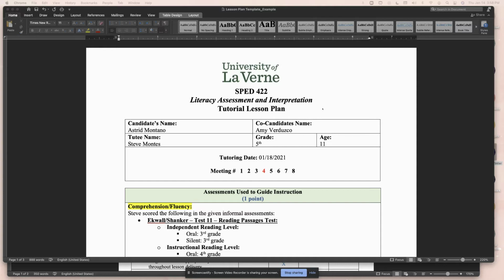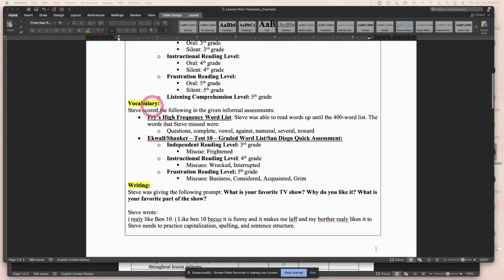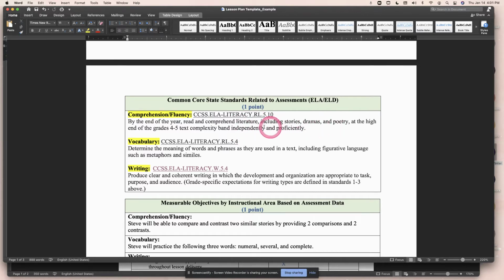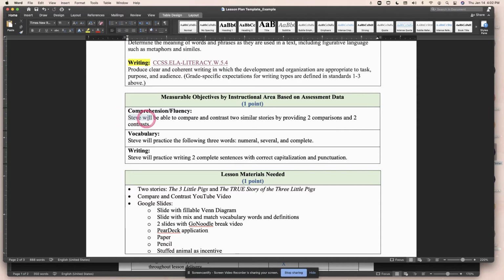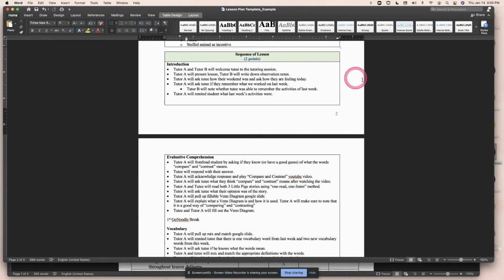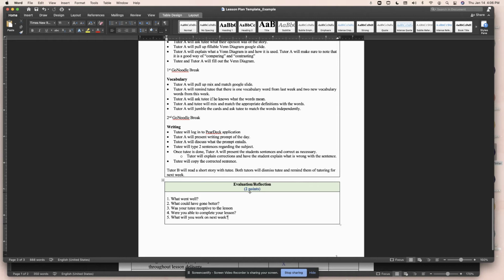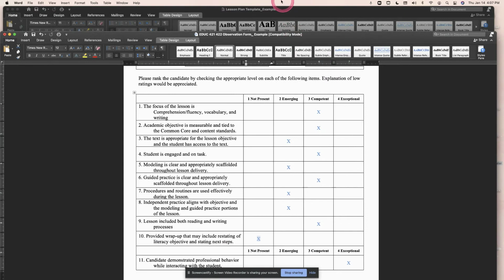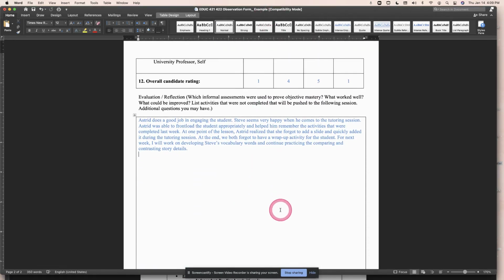LP Observation Form Explanation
This video is intended to be used for learning purposes for EDUC 421 & 422 at ULV.